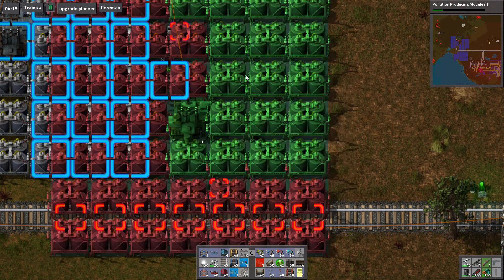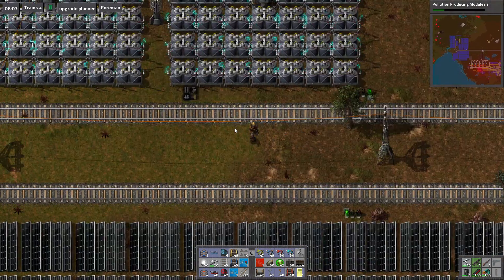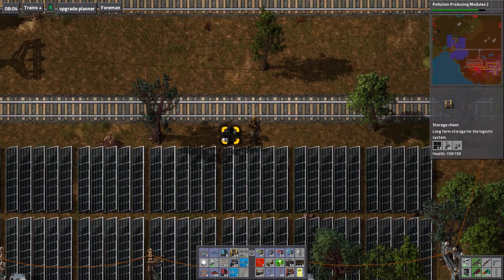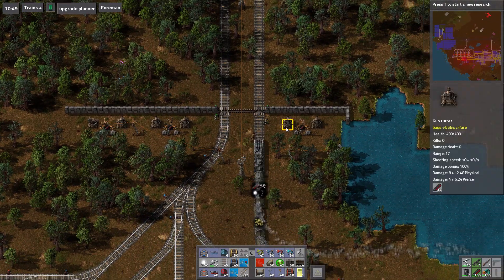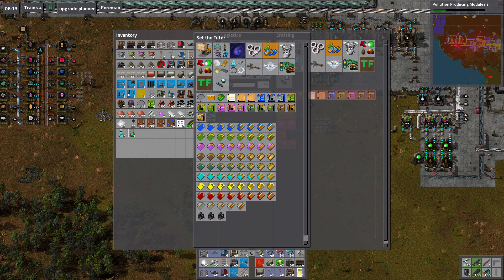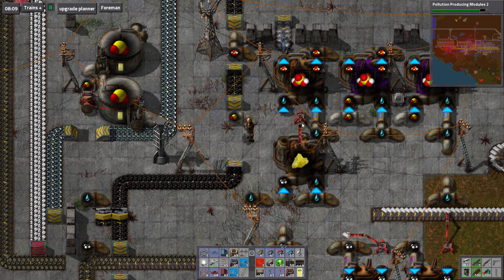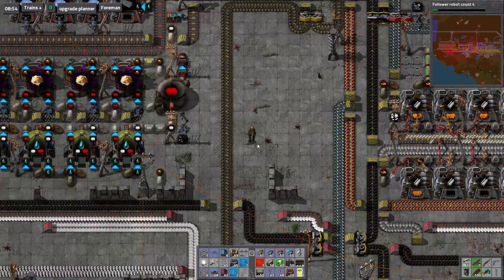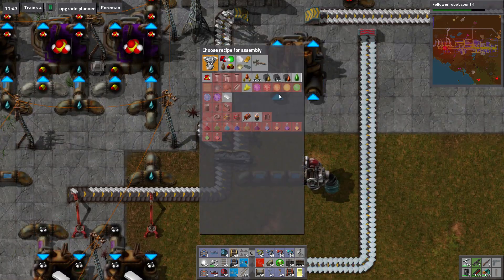Factorio 0.12 Modded - Explosives Manufactory - S2 E58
Factorio is a game about factory building on a hostile alien world.  We are playing in version 0.12.3 which is the steam greenlight candidate and I am also adding a wide variety of mods to the game to mix it up from last time!  Now upgraded to a no crafting challenge.

The primary modification is the full Bob's Mods collection.  The full list and links can be found here on google docs:

They have a fantastic trailer and there is a free demo!